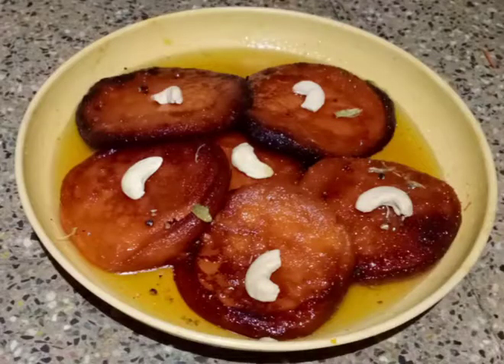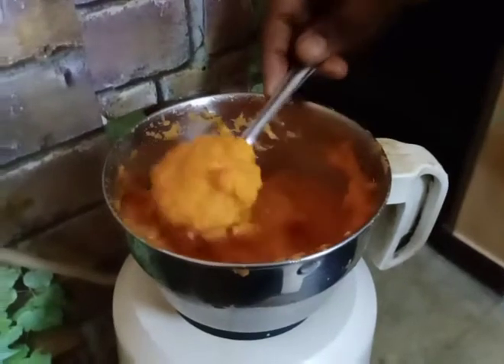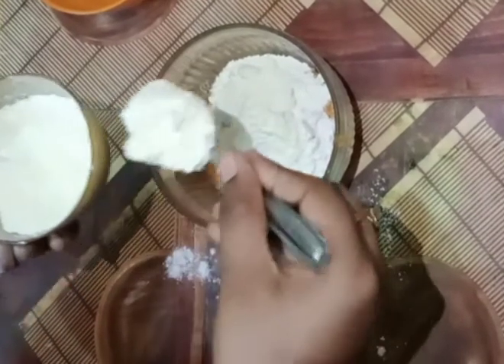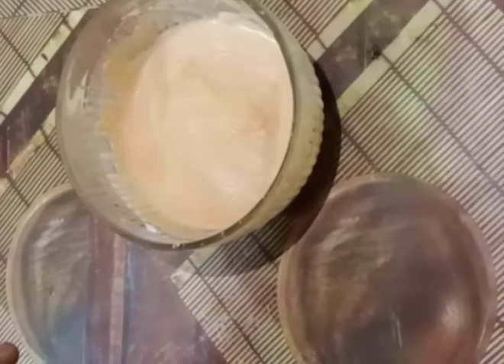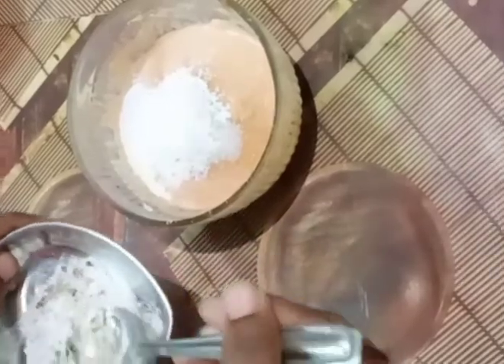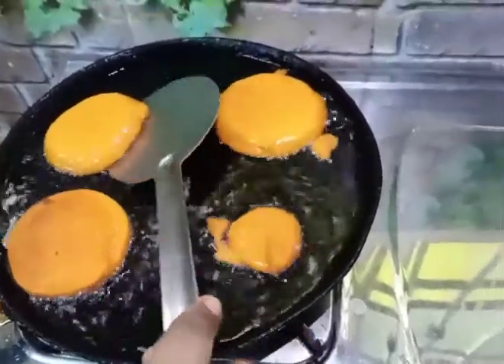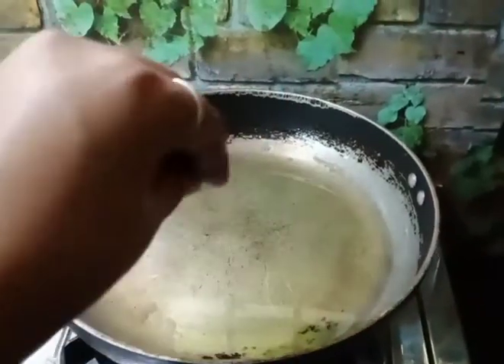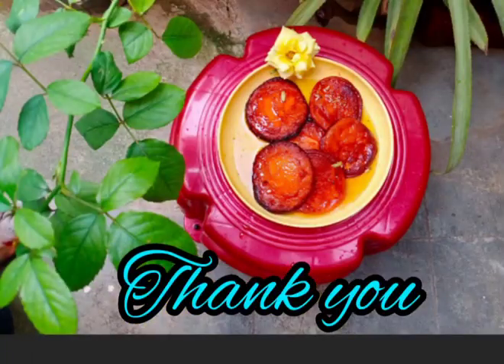ஜூசி காரட் மால்புவா - Juicy Carrot Malbuva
Preparation of Juicy carrot Malbuva

I'm on Instagram as @teenskitchen4. Install the app to follow my photos and videos.